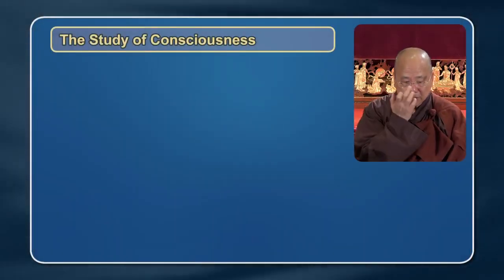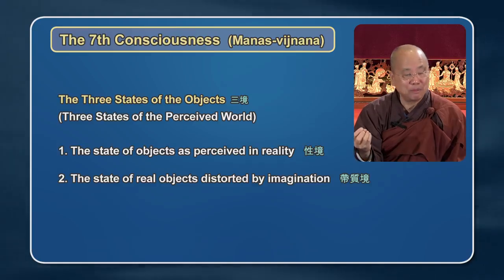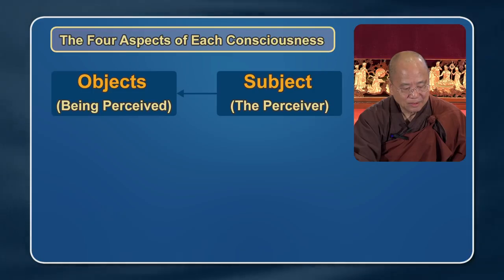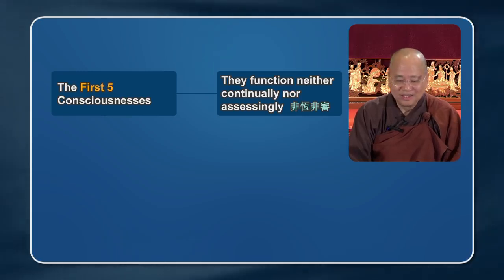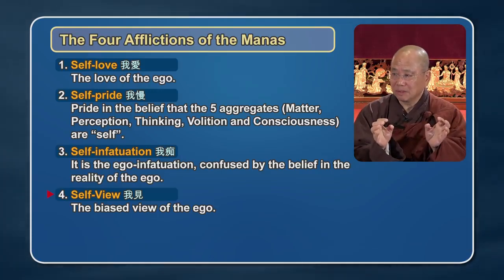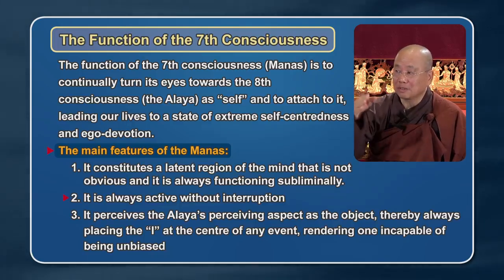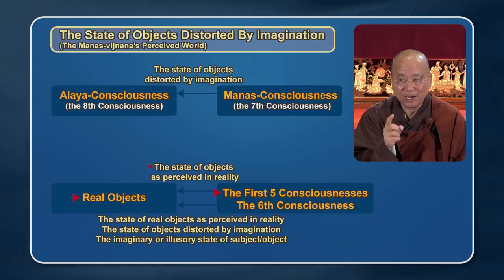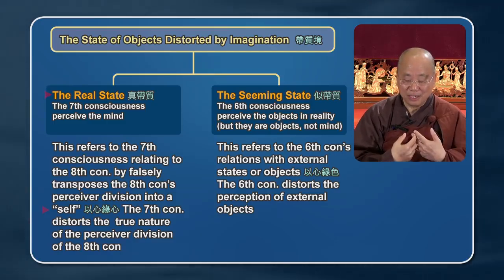English The Eight Consciousnesses Vol 2 Lecture 36 Ven Guan Cheng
淨空老和尚圓寂 弘法 回顧 相關影片
靜老說的話 (淨空老法師極力推薦 淨宗同修需多聽聽)

Youtube 播放清單
大勢至菩薩念佛圓通章 天因律師 2022
應用唯識學   開啟安樂自在的人生   觀成法師主講

悟行法師   念佛的功德  2019清明報恩佛七開示
悟行法師《印光大師護國息災法會法語菁華》
2021年10月30日 孝廉講堂 黃柏霖居士  新道場